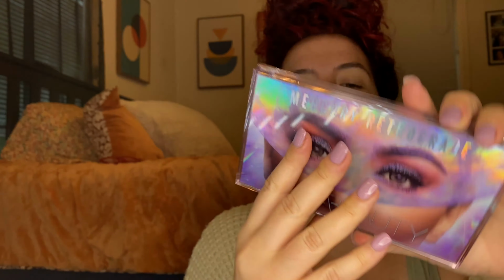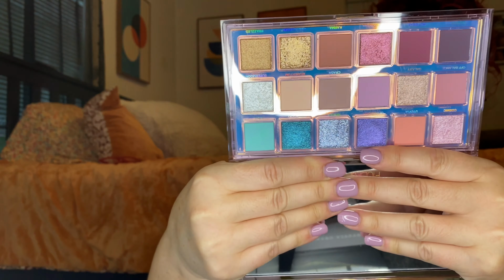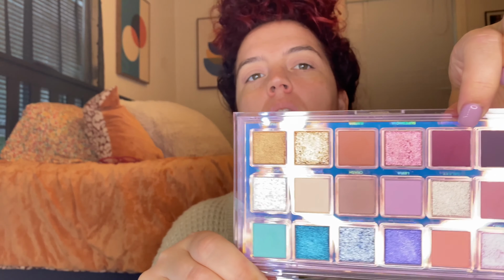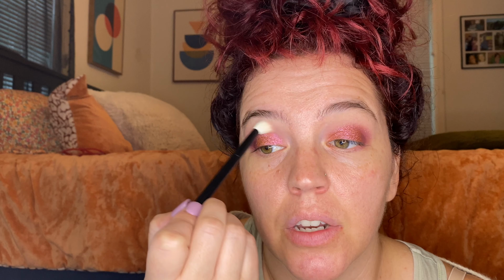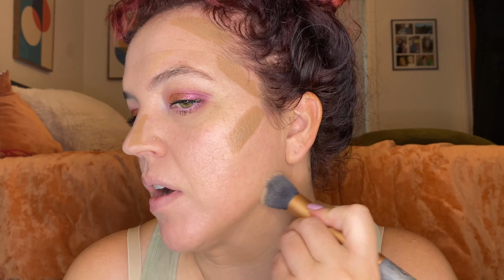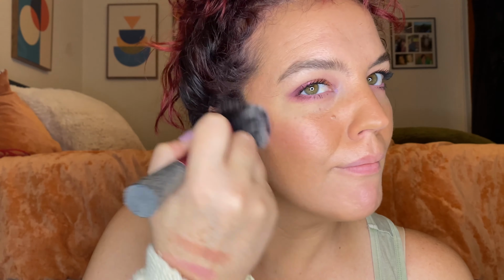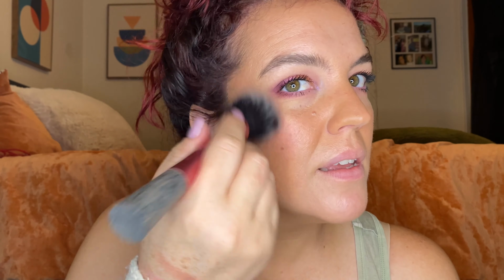✨🍩 GRWM/Huda Mercury Retrograde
I have been dying to get this palette on my eyes! I hope you all are having a good week so far. I always appreciate you being here, even if for a brief moment. Enjoy, beauties! 😘